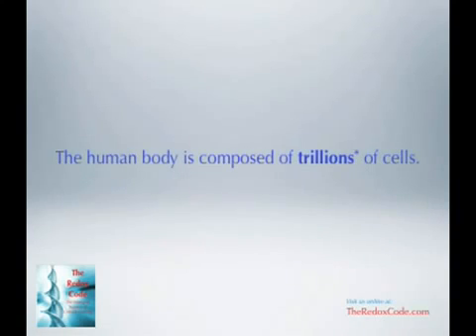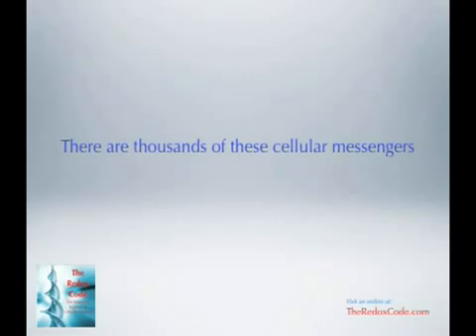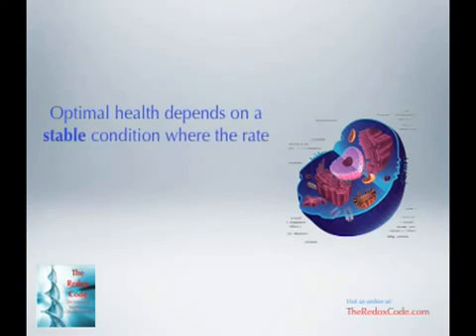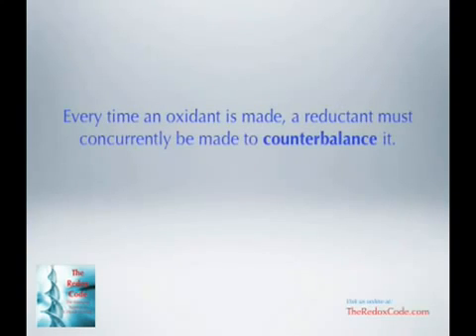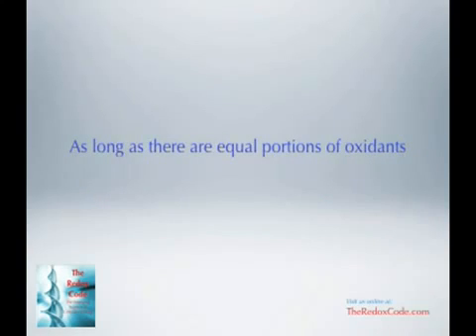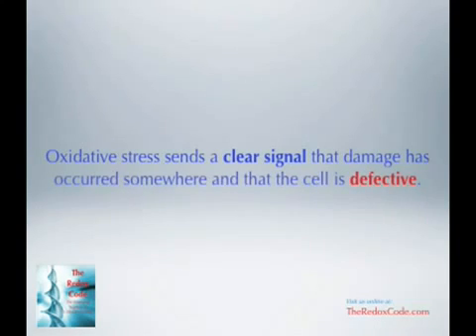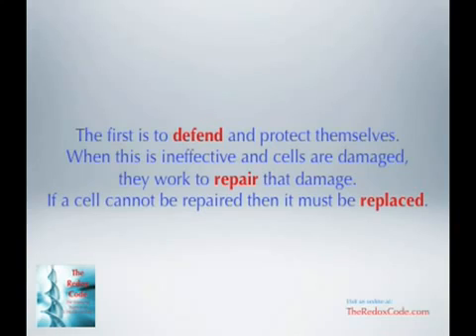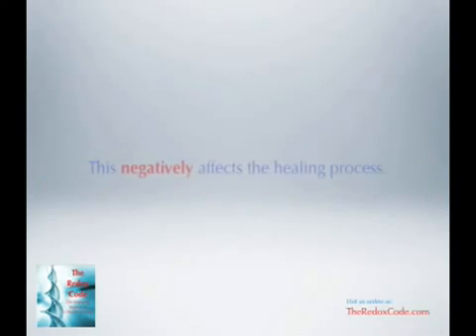ASEA What Is Redox Signaling_ Answers from The Redox Code